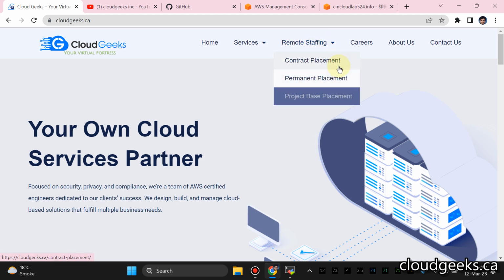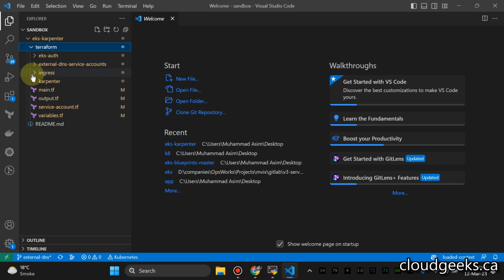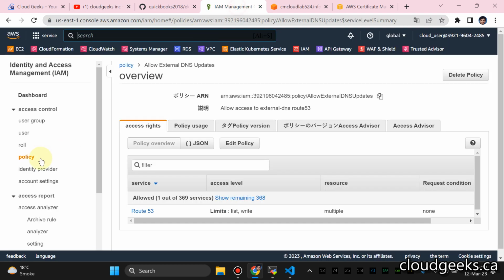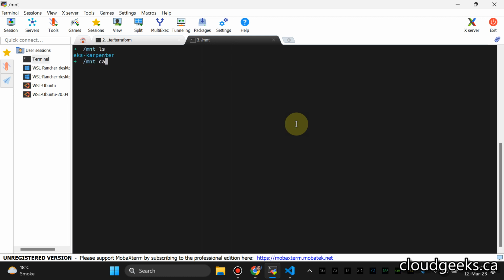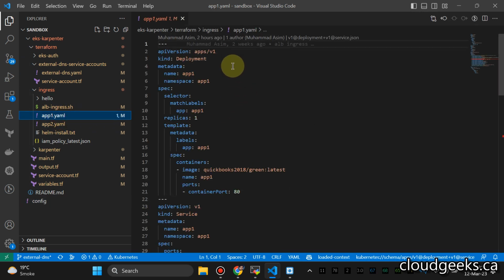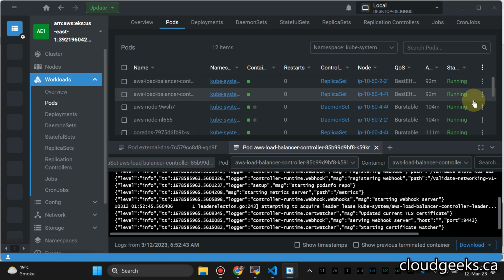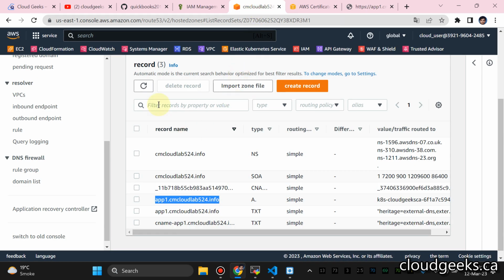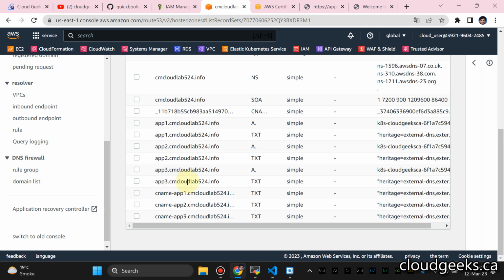Terraform AWS EKS, Kubernetes Ingress, Automated DNS Entries in Route53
Unravel the mysteries of DevOps with our comprehensive guides on Terraform AWS EKS, Kubernetes Ingress, and DNS automation in Route53. Embrace the future of infrastructure as code with us.